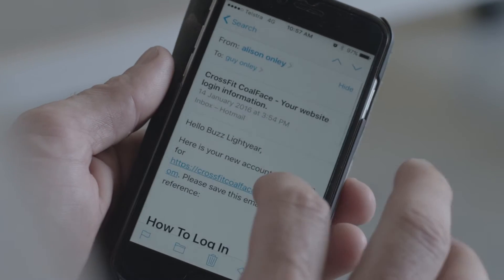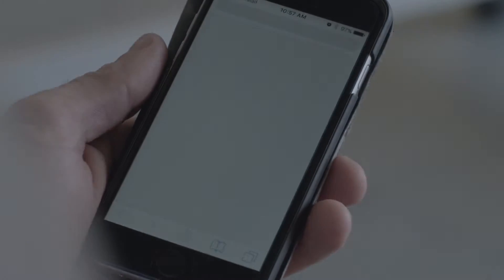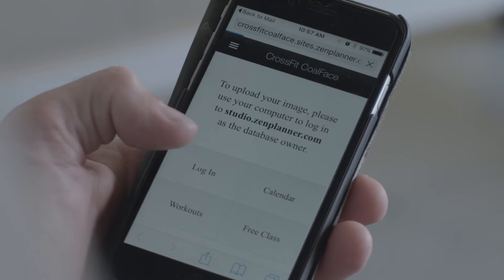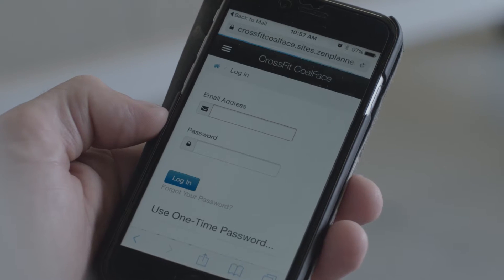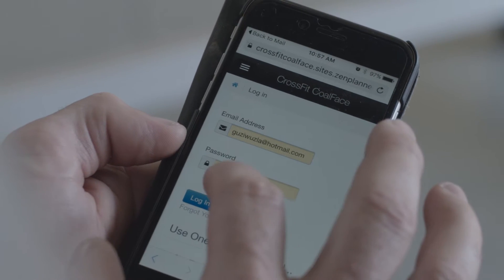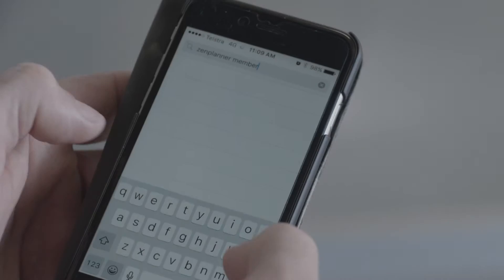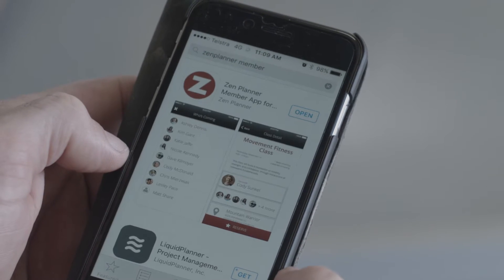Coalface Message - Make sure you login to your classes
Make sure you login to your classes using the Zenplanner app to make everything easier and safer at the gym